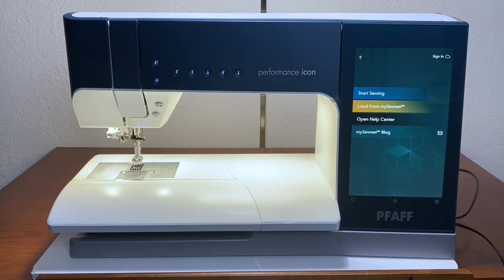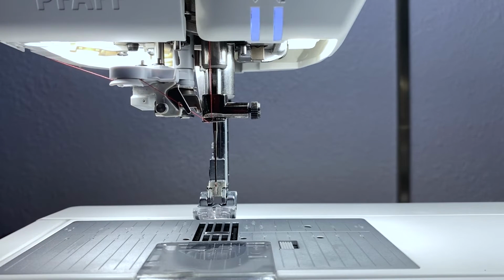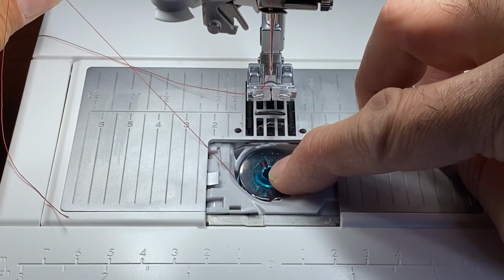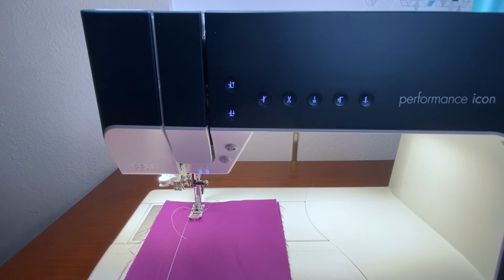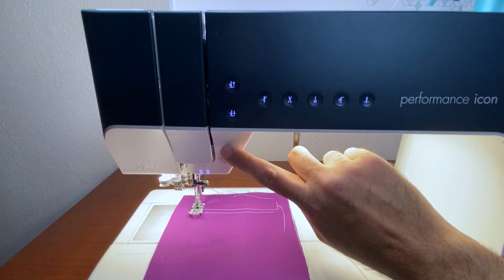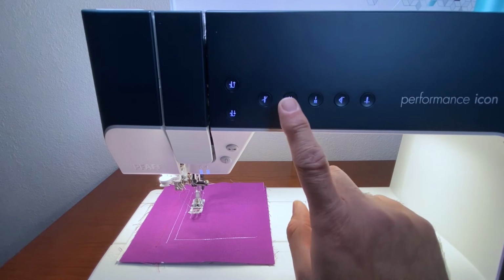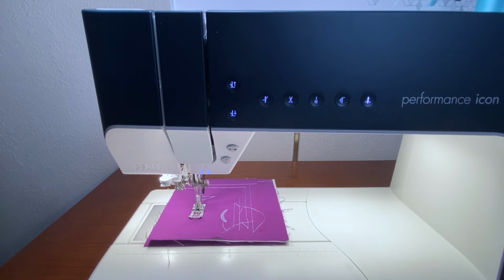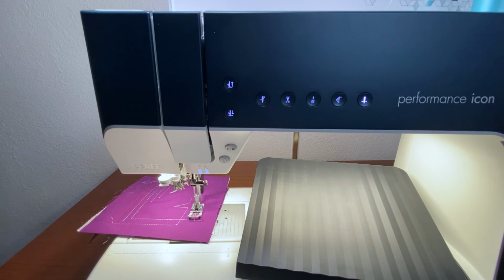PFAFF Performance Icon , Owners Class 1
This is a 4 video series owners class for the PFAFF Performance Icon. This information can also be used for the PFAFF Creative Icon. In class #1 we will cover bobbin winding, threading the machine, and the front buttons. Class 2 covers the display and most of the standard features. Class 3 covers sequence creator and stitch creator. Class 4 covers the tools menu and cleaning the machine.